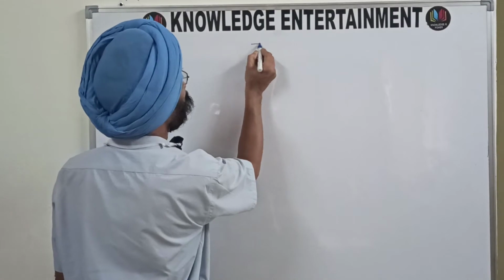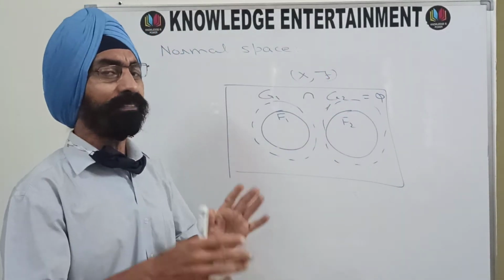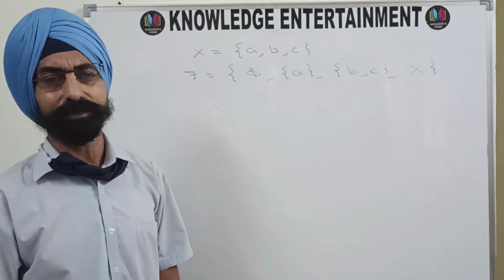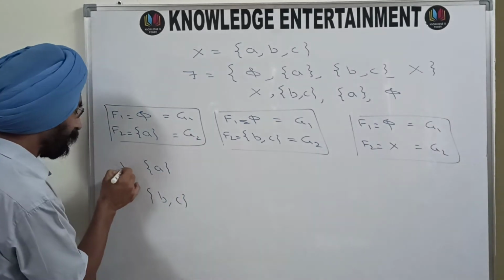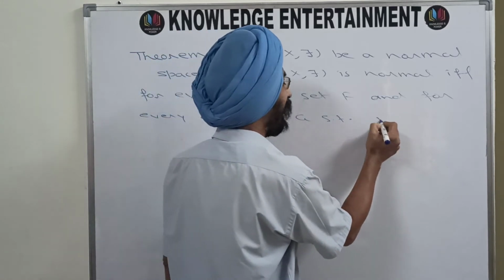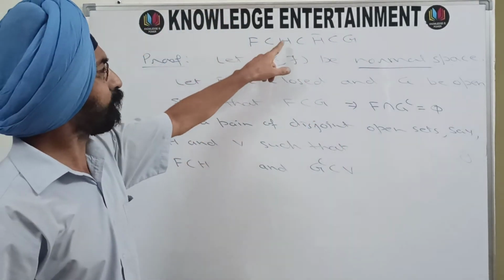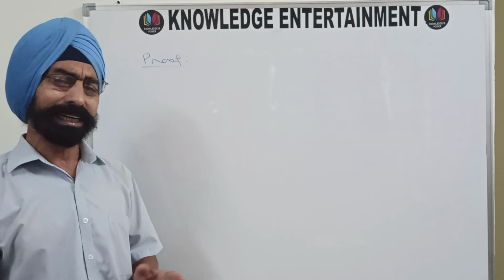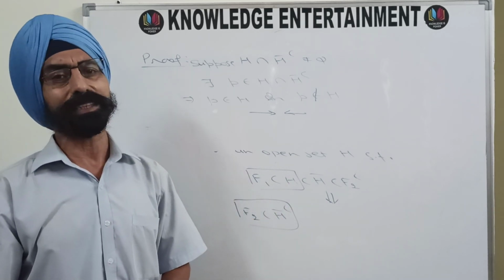Topology: Separation axioms; Part 13